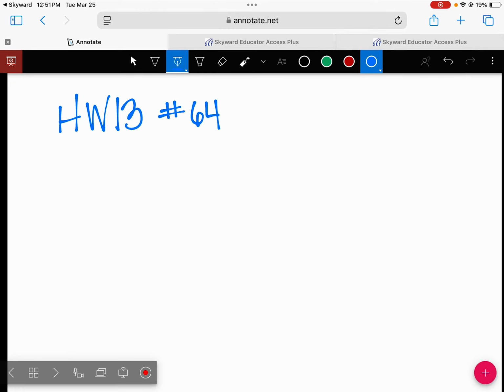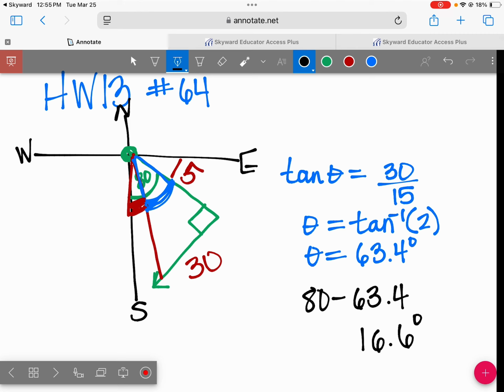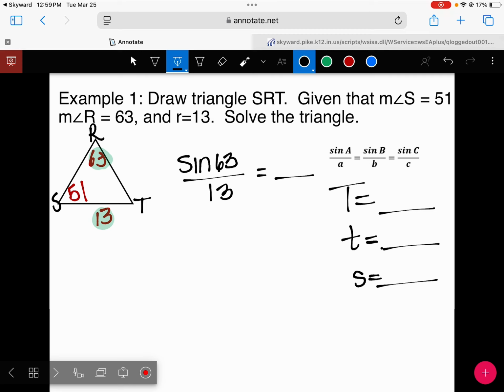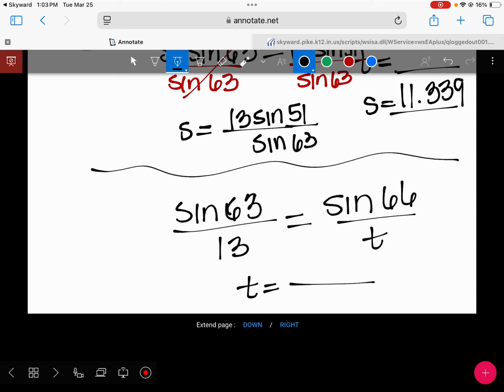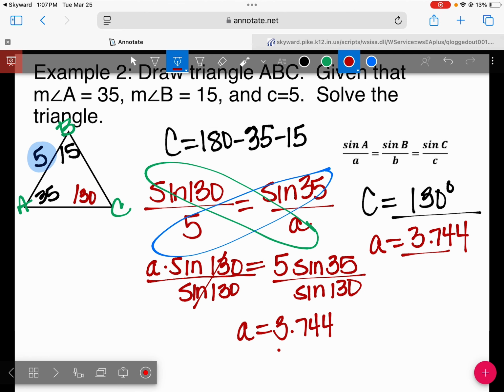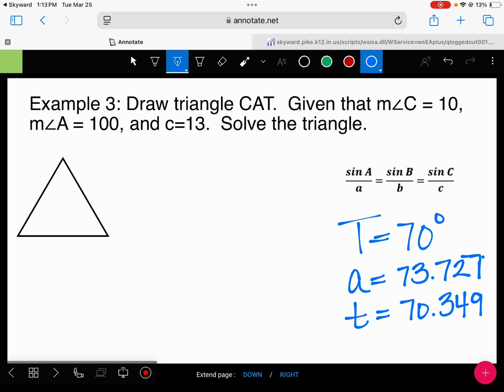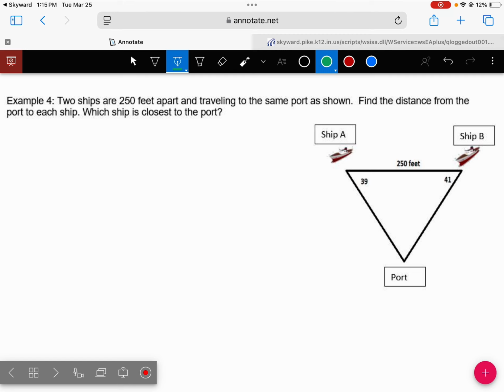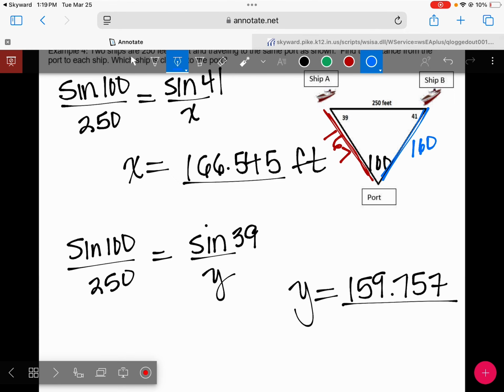3/25 law of sines